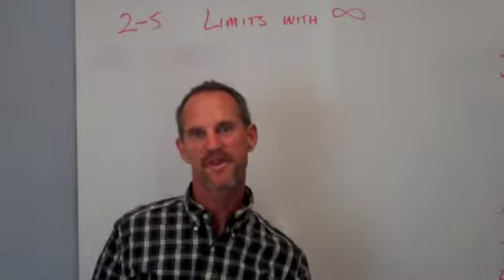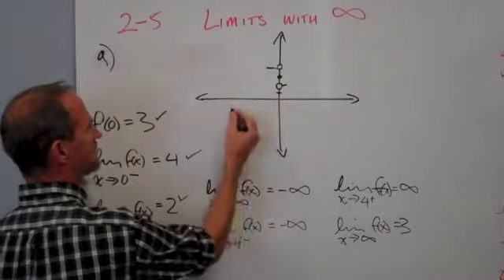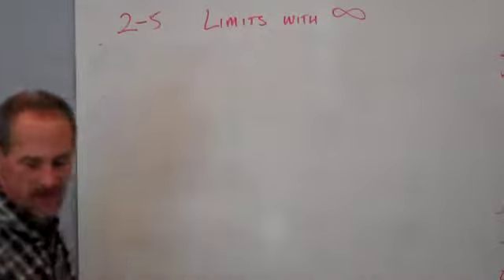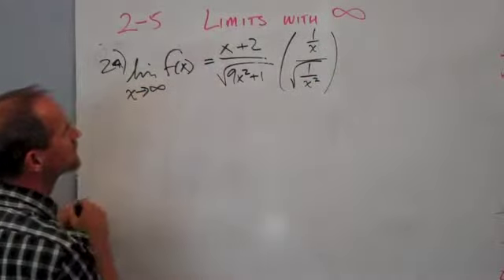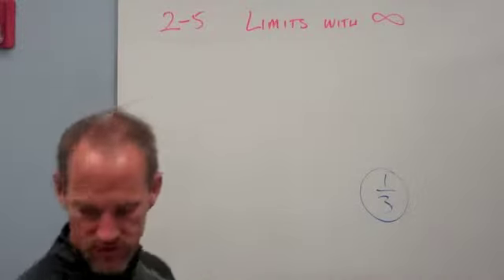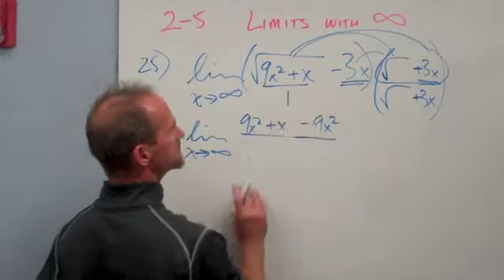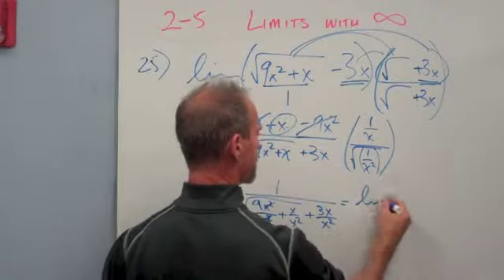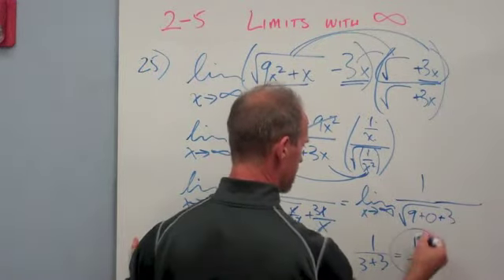Calc2.5Exercises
Exercises for limits involving infinity